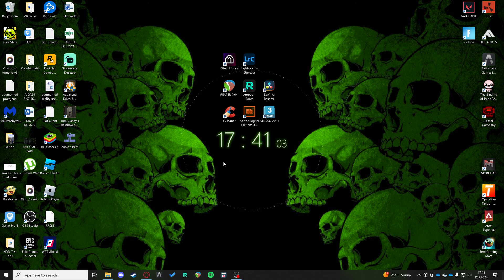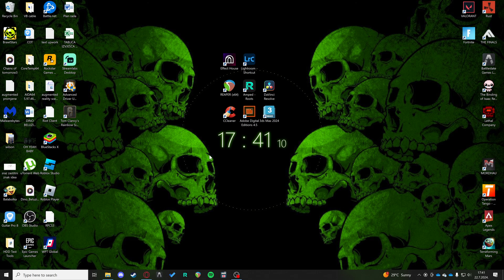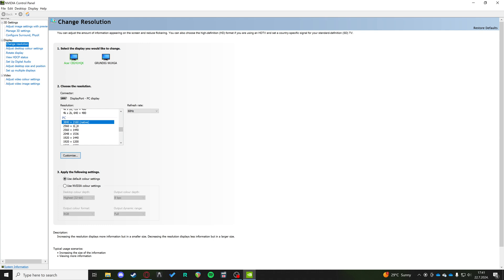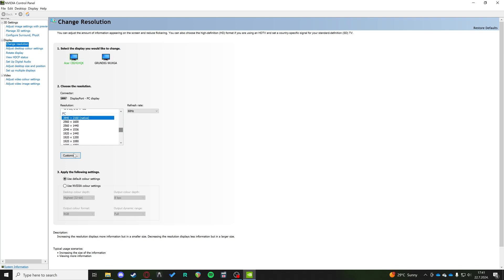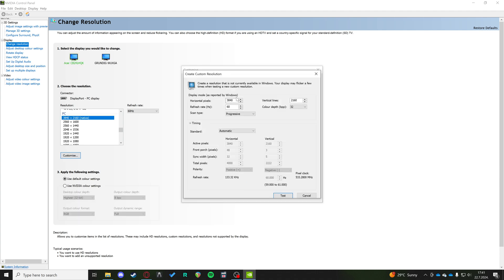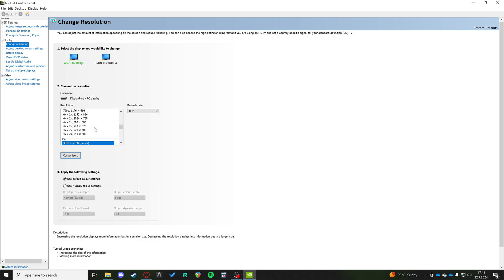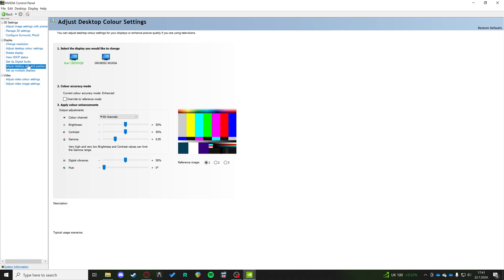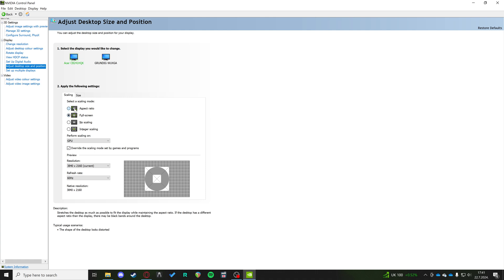How to Fix Black Bars on Stretched Resolution (2026)